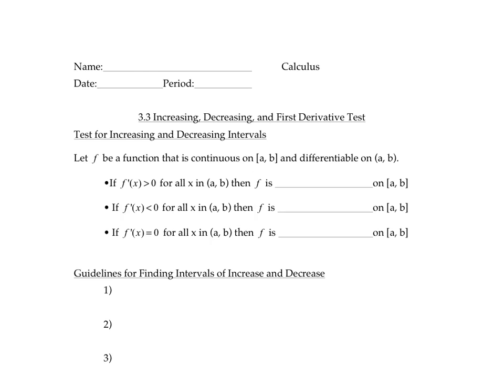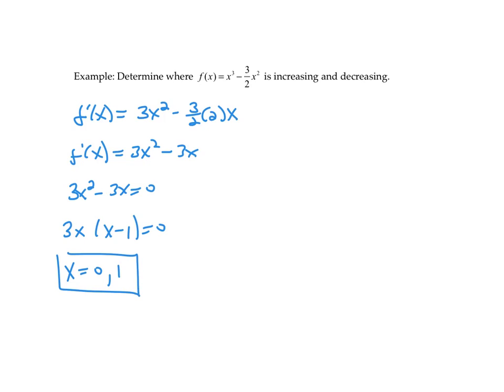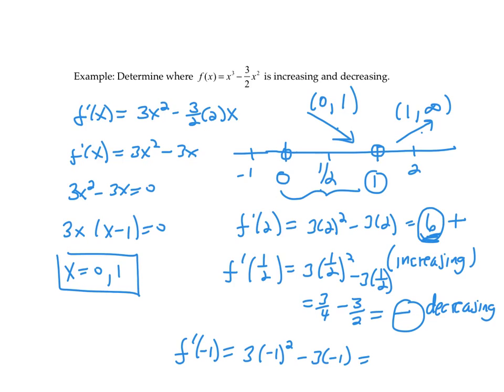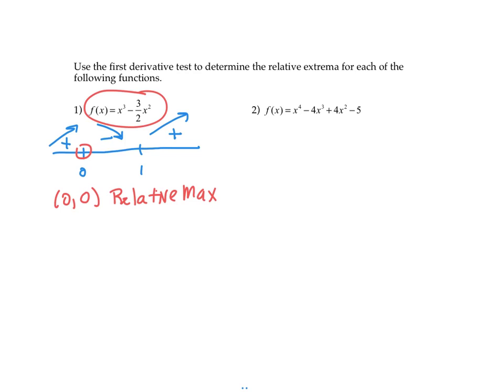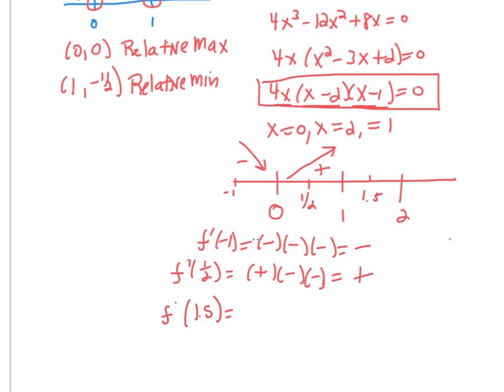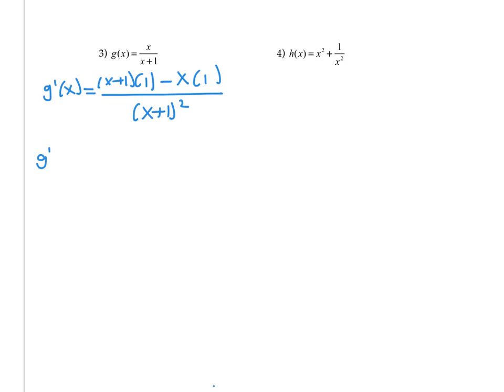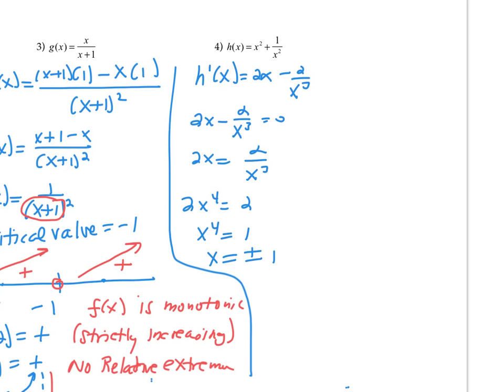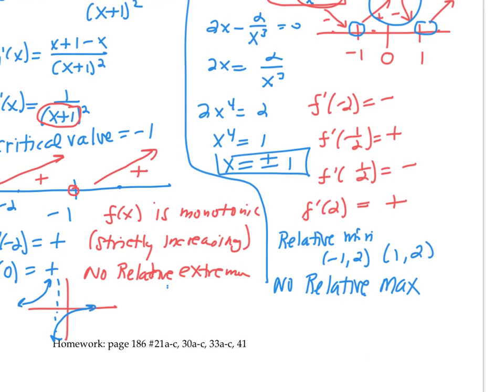calc 3 3 first derivative test